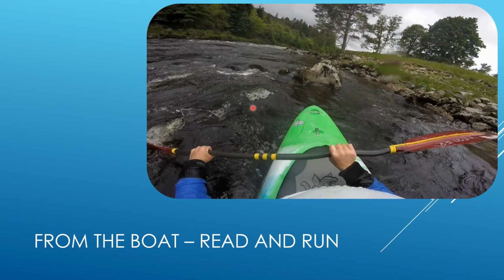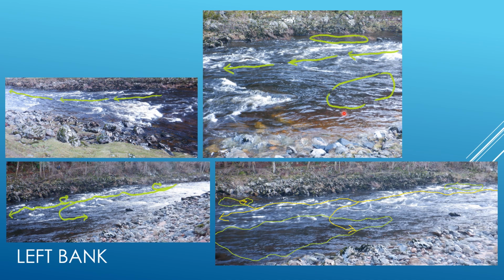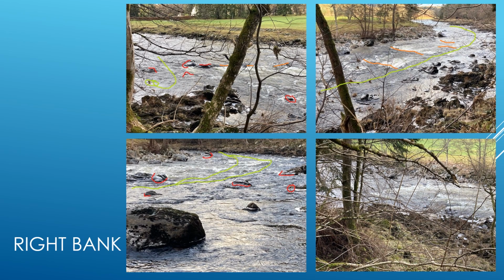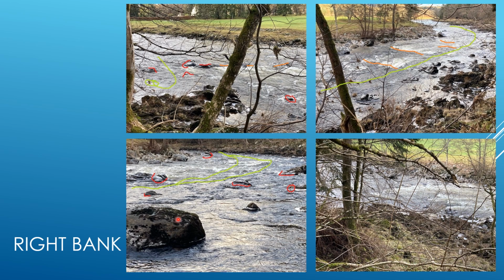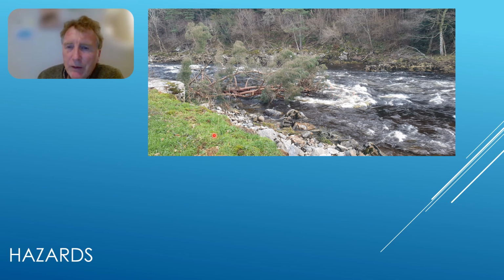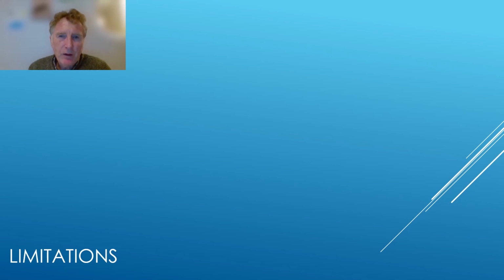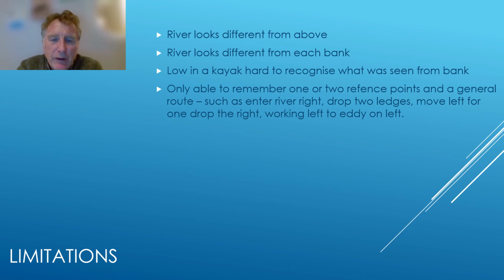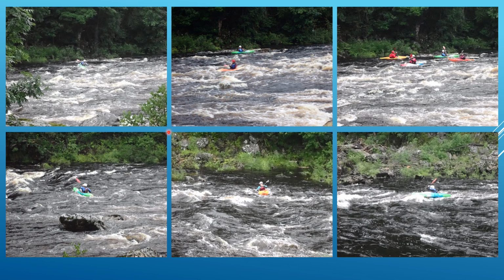River reading from the banks and the boat on Cairnton rapid on the Scottish Dee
Examining a rapid from both banks and from the kayak - breaking the raid up by using eddies.